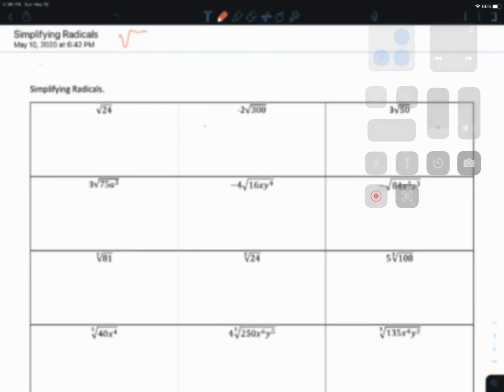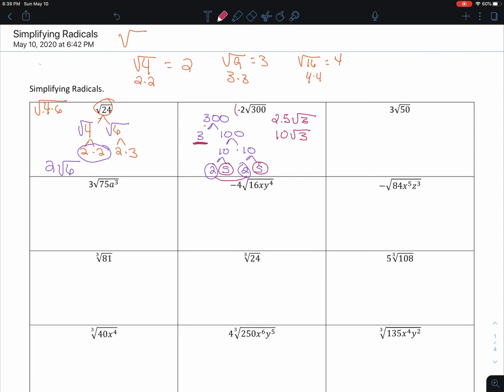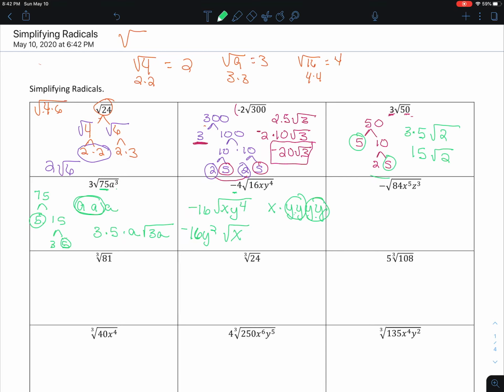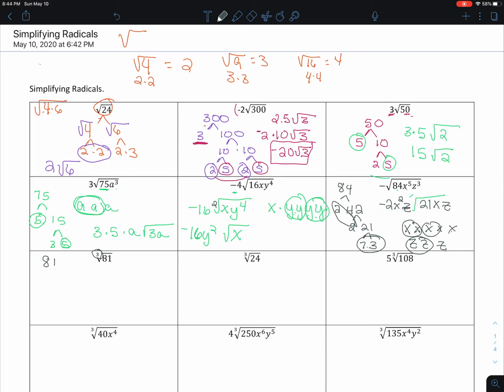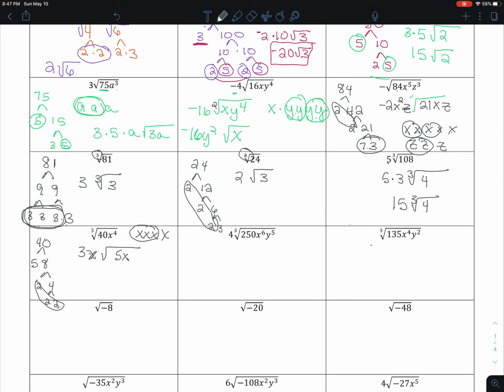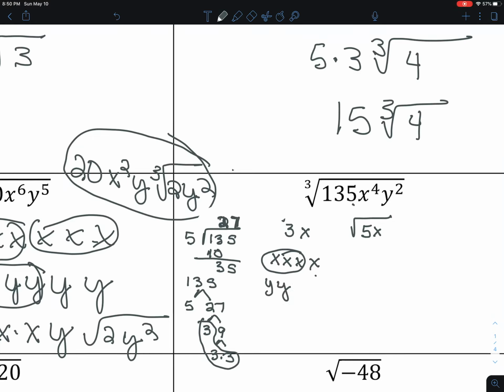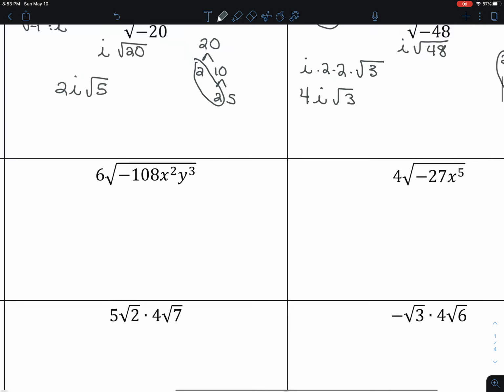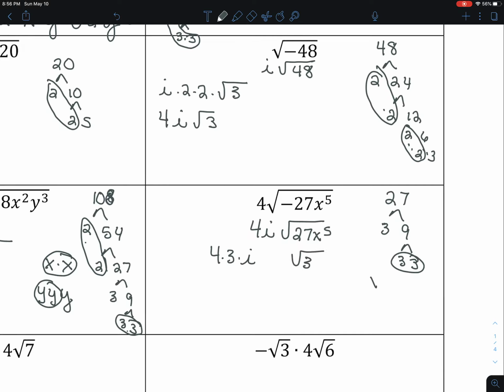Simplifying Radicals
Simplifying with variables and negative numbers